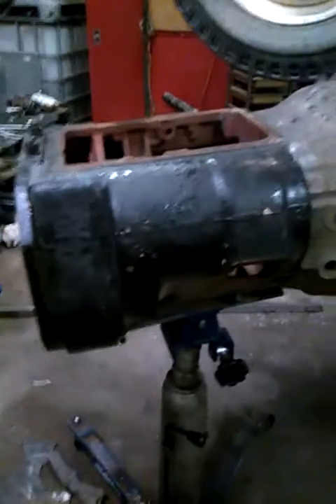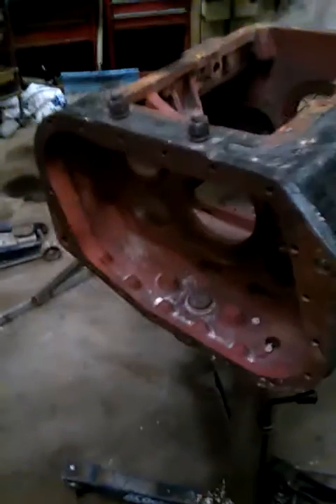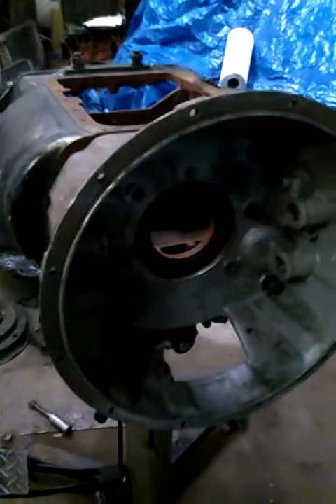13 speed Chevy part 4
Video from not so past time that I forgot to upload